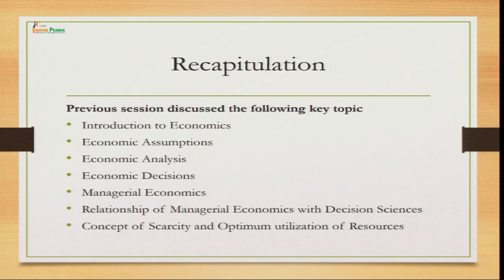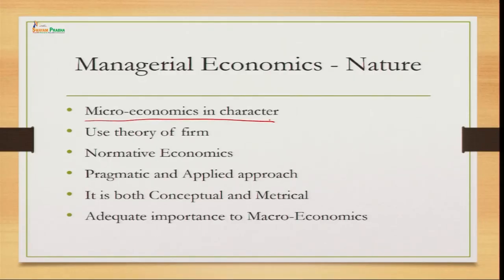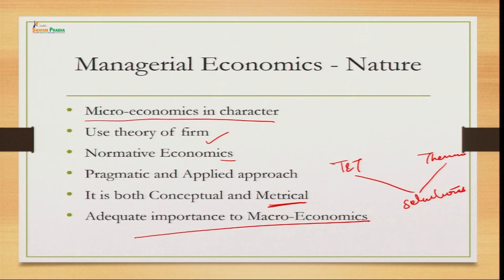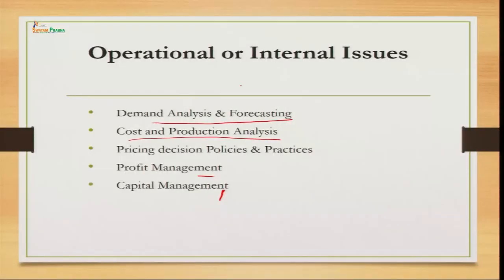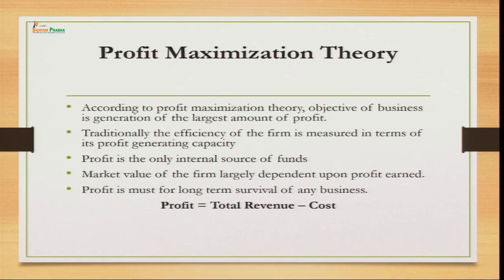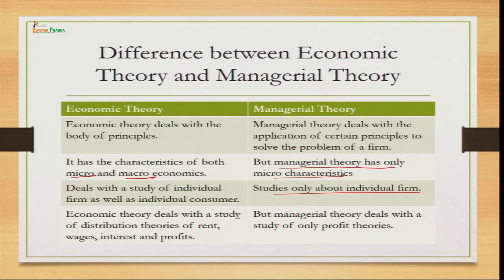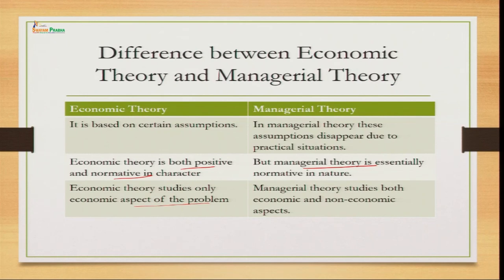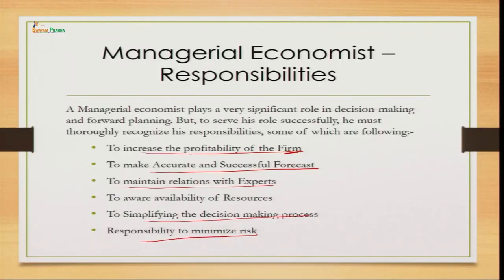Managerial Economics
Subject:Management